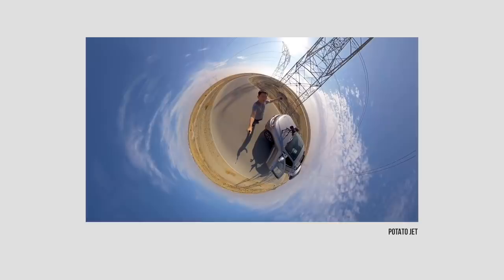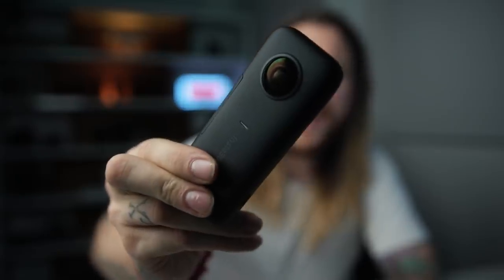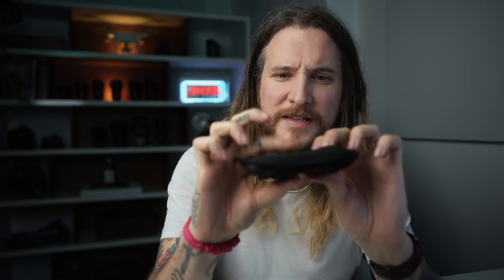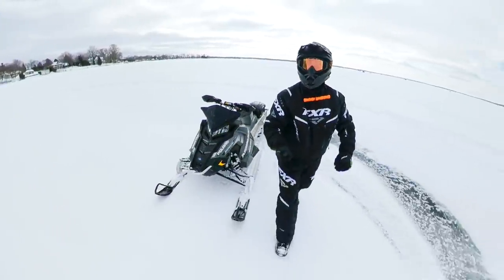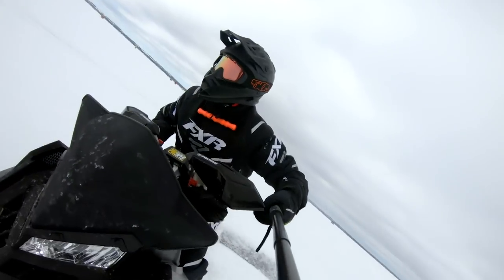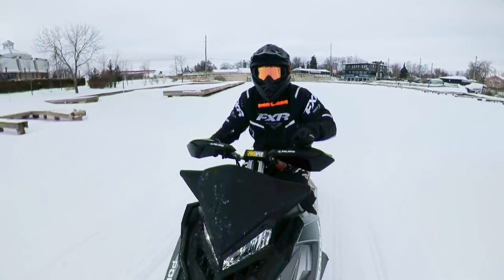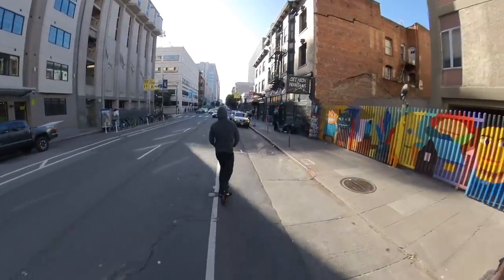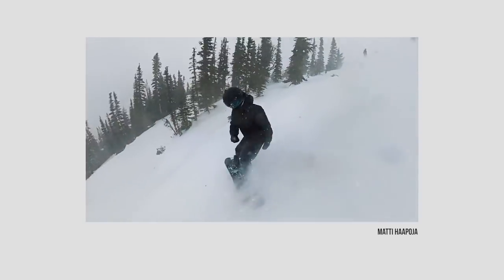NEVER have I EVER wanted 360 VIDEO - INSTA360 ONE X CAMERA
Check out the camera HERE and get a free selfie stick with it :)

My 2019 KIT for Filmmaking, Photography & Vlogs:
ND Filters
Cheaper Filter Case